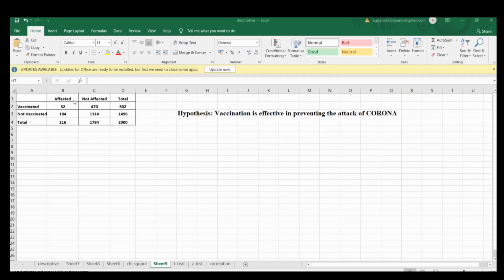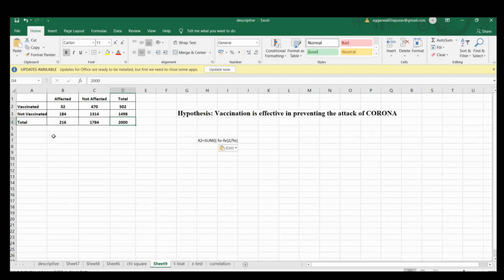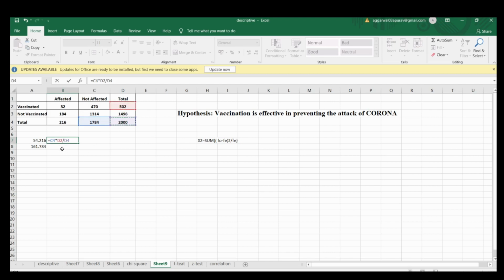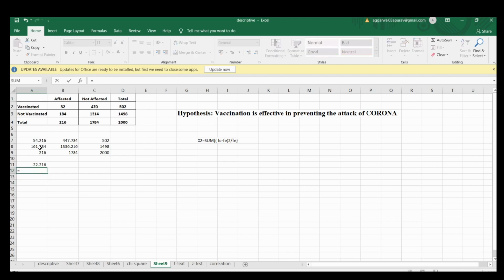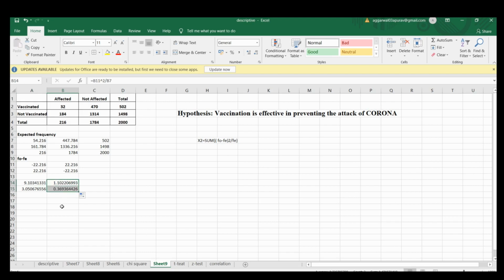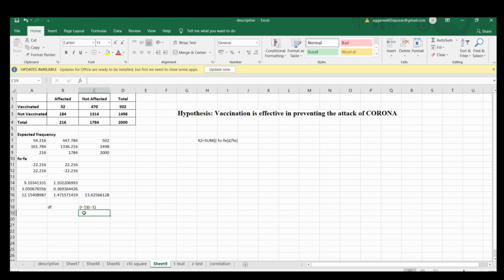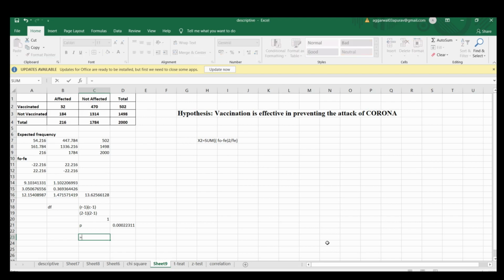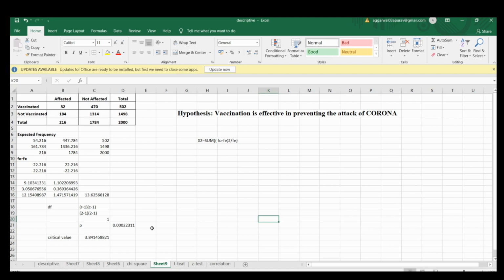Chi Square Through Excel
You will learn to calculate chi-square in excel